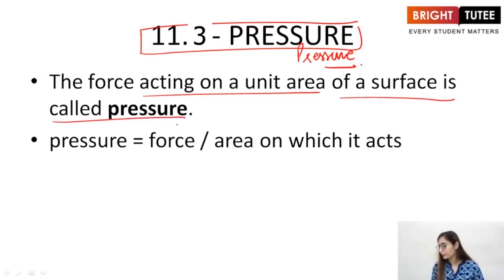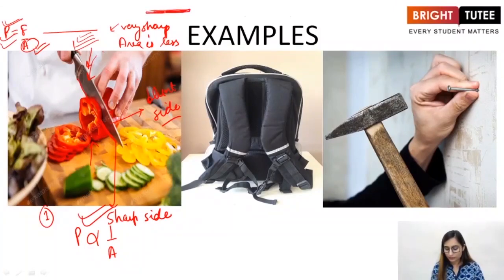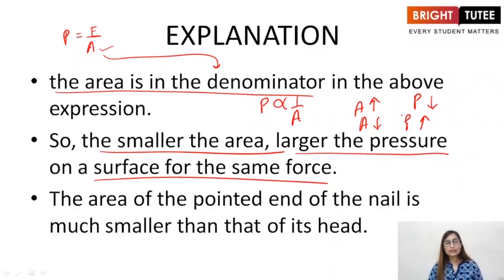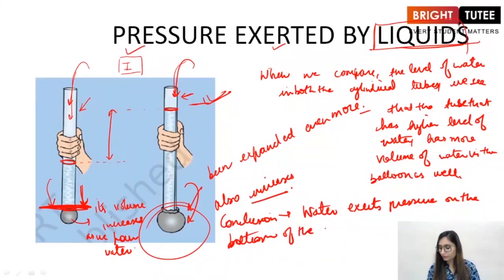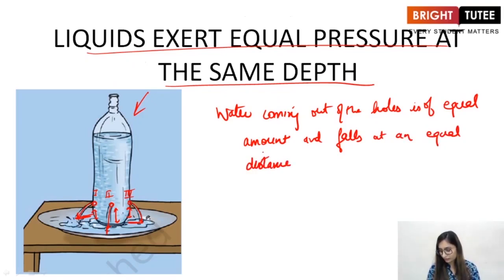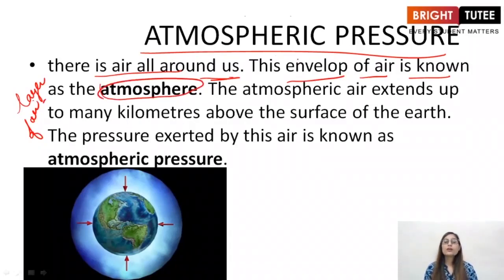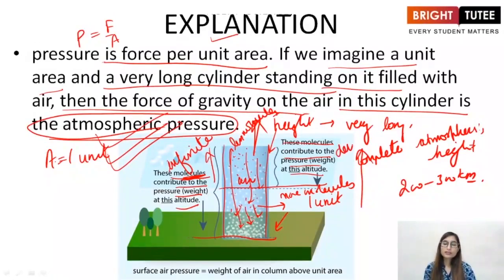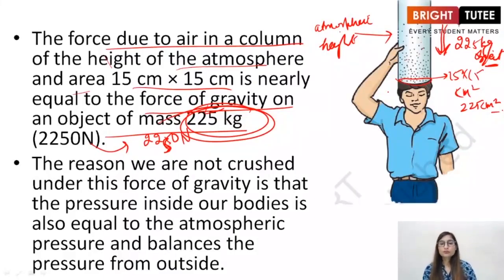03 1 Pressure Part 1